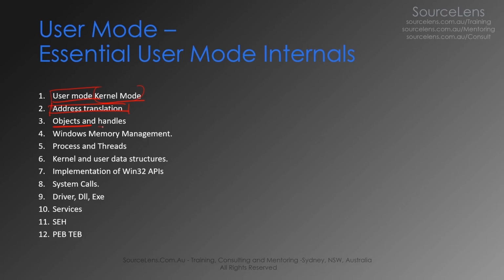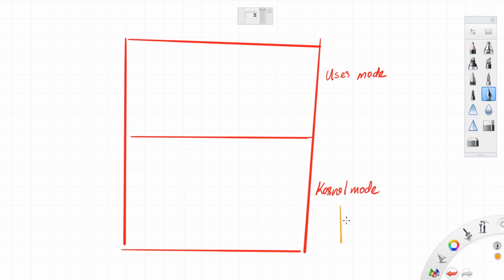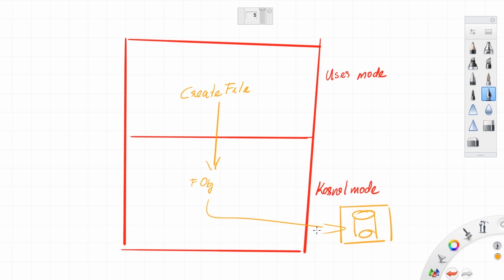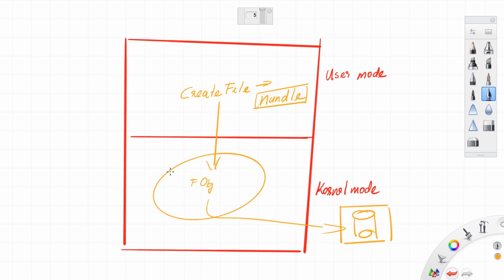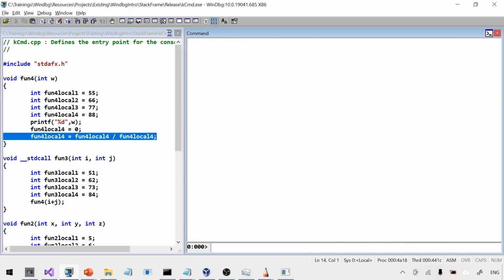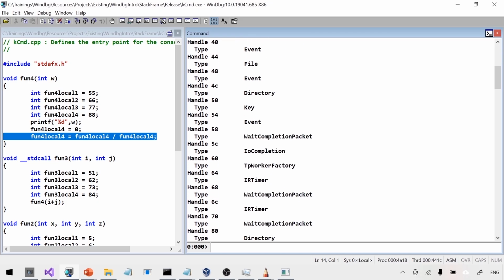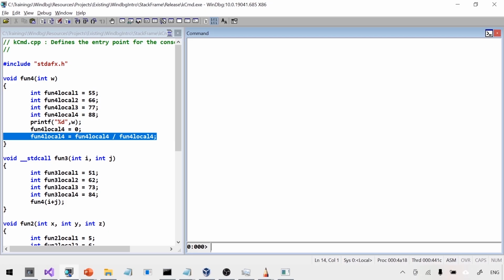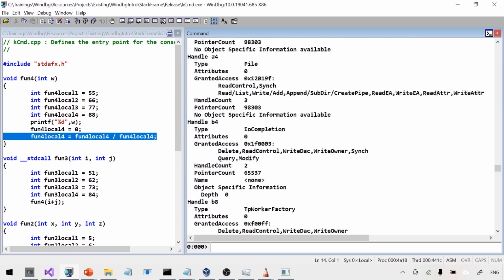Objects and Handles - Windbg Part 17